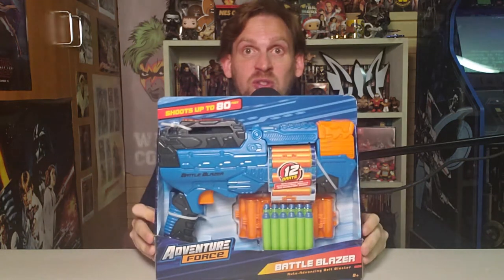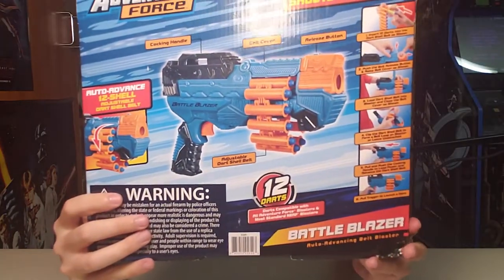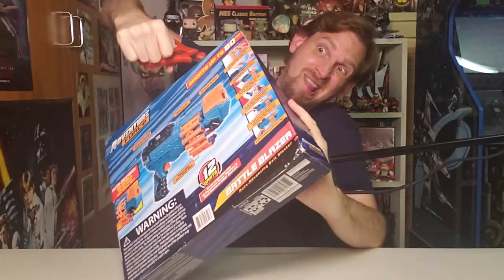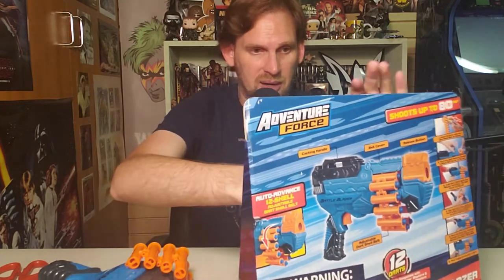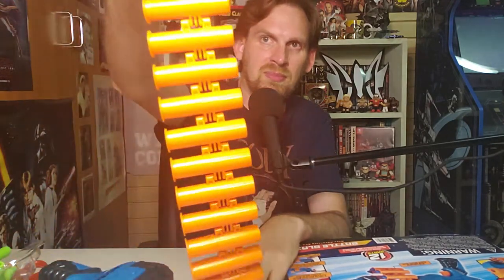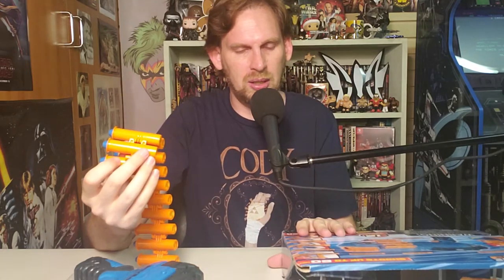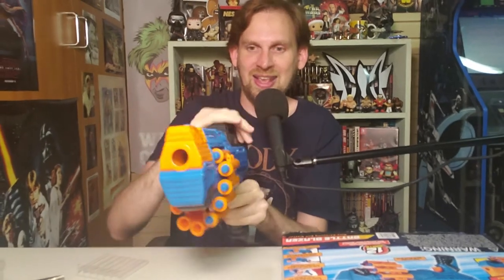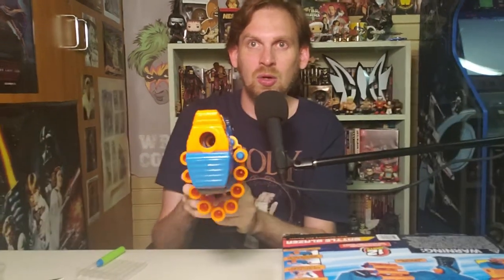Adventure Force Battle Blazer Unboxing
Or send Scott a box of your choosing to:

ScottVsBox
9854 National Blvd. 350